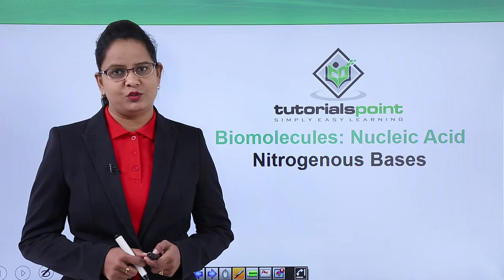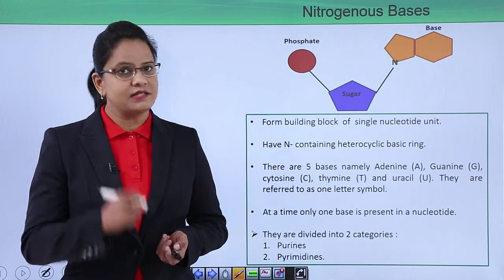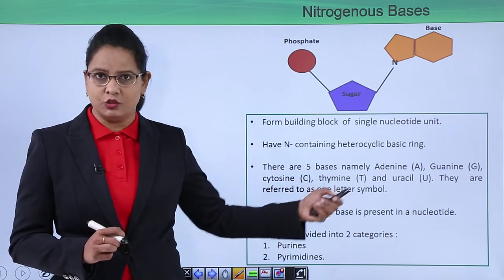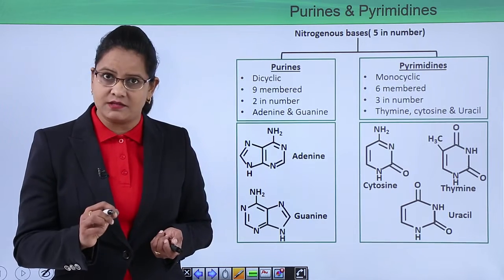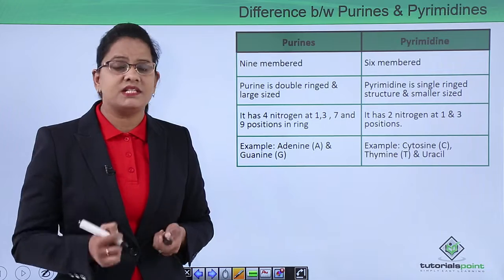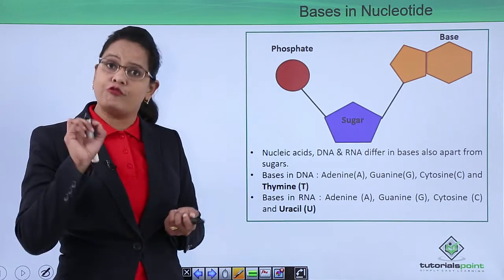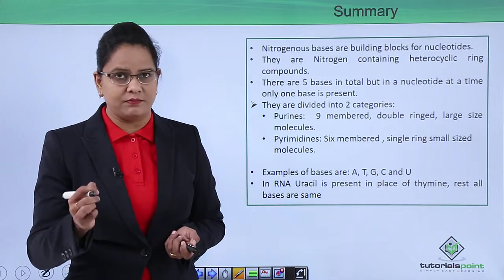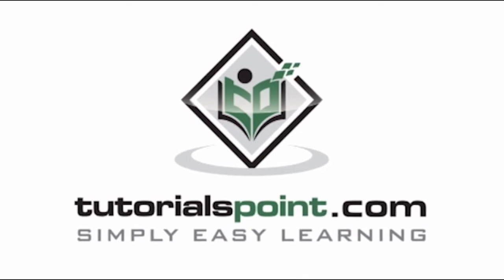Class10th – Nitrogenous Bases | Biomolecules - Nucleic Acid | Tutorials Point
Biomolecules - Nucleic Acid -  Nitrogenous Bases